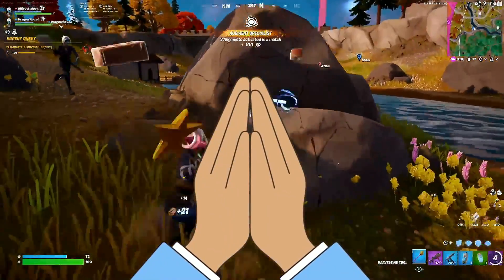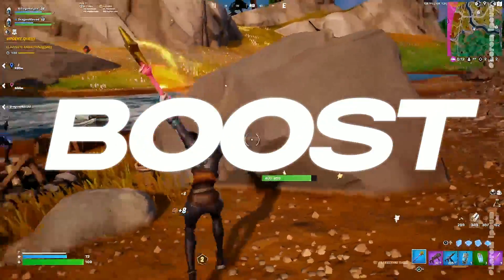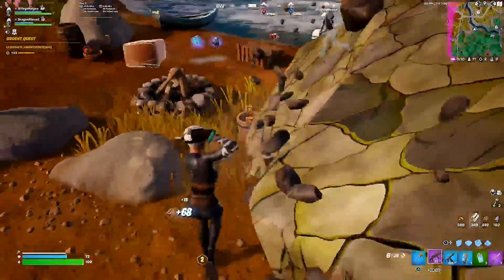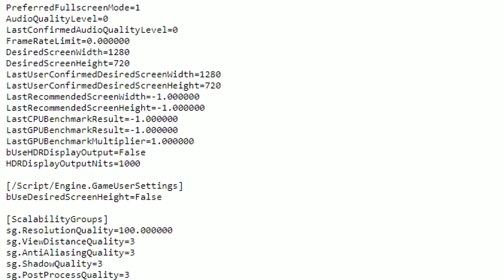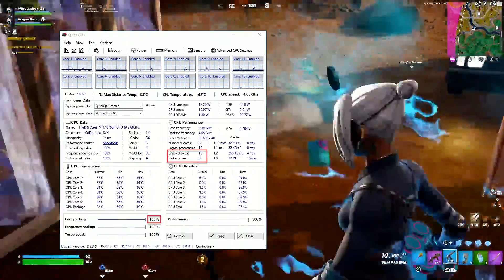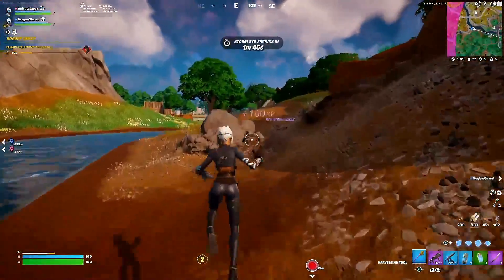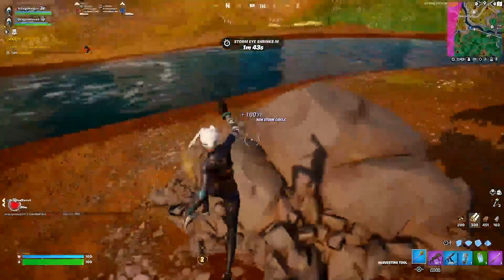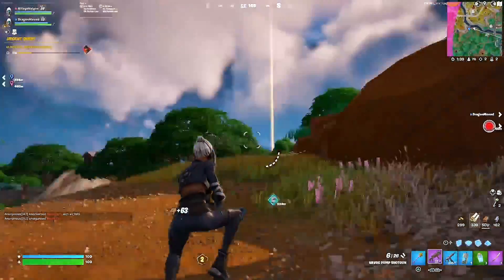How To BOOST FPS On LOW END PC in Fortnite Chapter 4 ( Fix Delay & Fix Stutters ) ✅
Hey there, Fortnite fans! Are you tired of playing Fortnite on a low-end PC with poor performance? In this video, I'll be showing you how to optimize Fortnite on a low-end PC to boost your FPS and improve your gaming experience. Whether you're playing on a budget laptop or an old desktop, there are several tweaks and optimizations you can make to improve your FPS and make Fortnite run smoother. I'll be covering everything from in-game settings to system tweaks, so make sure to stick around until the end. Let's get started and turn that old PC into a Fortnite gaming machine!